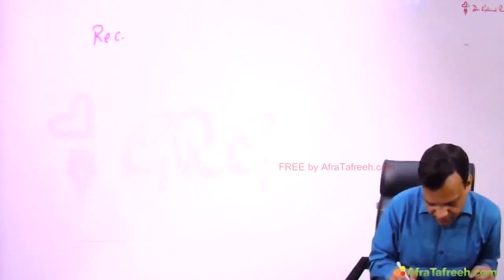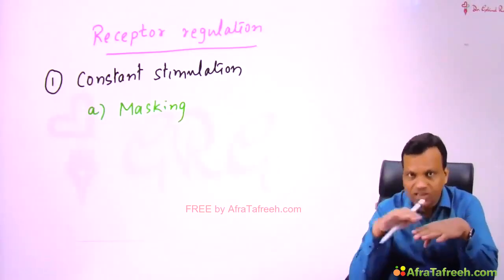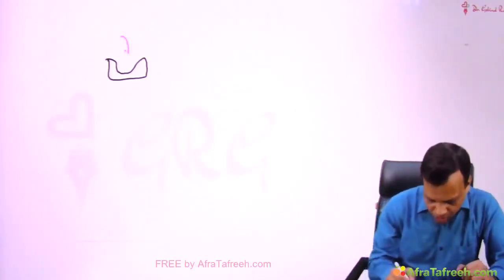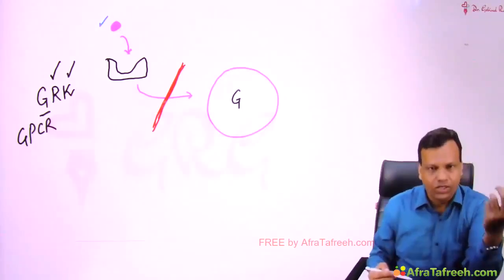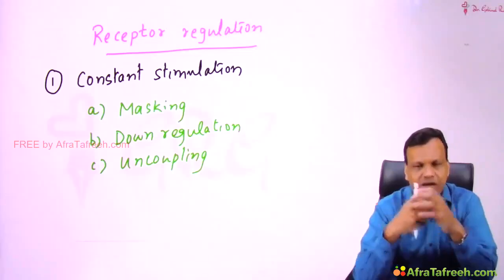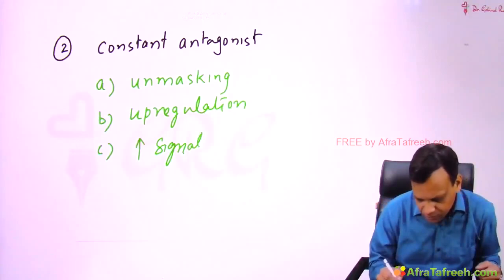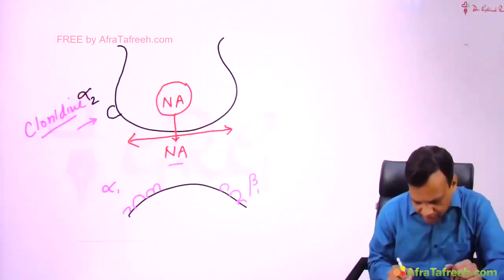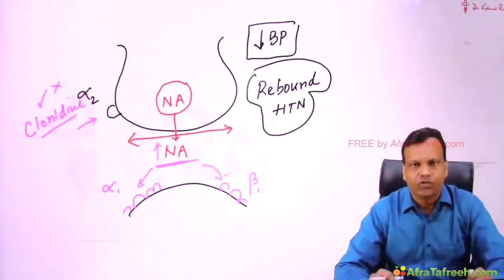24 Receptor regulation atf